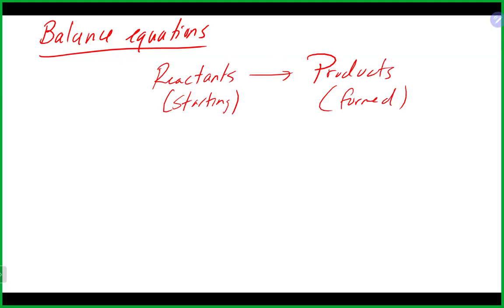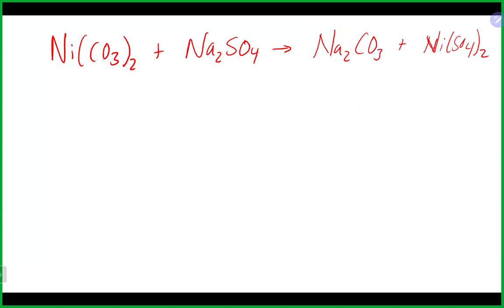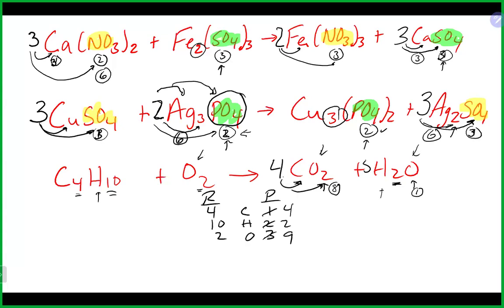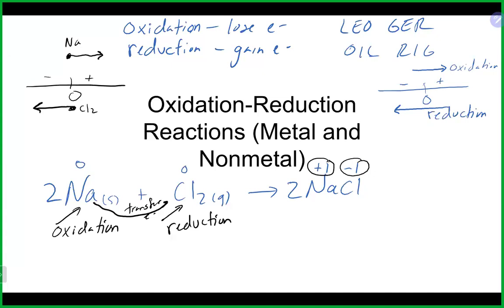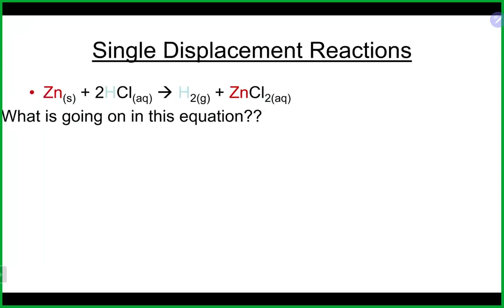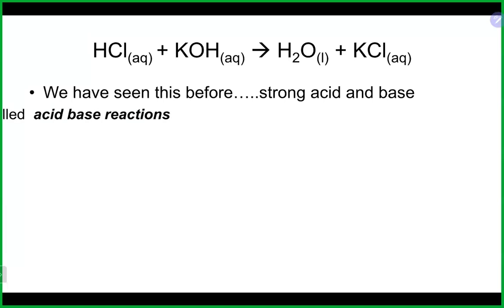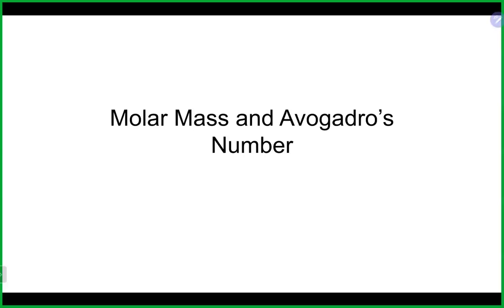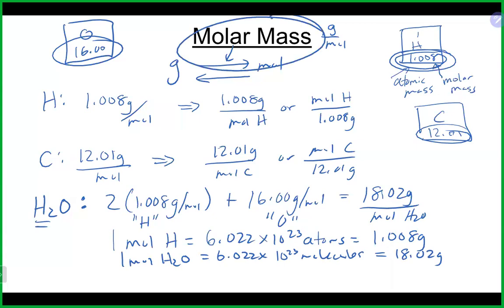Chem 110 Lecture 3/11/26 (Ch 7)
We lectured on Ch 7 (balancing equations, types of reactions, Avogadro's number, molar mass, redox reactions, double displacement reactions)